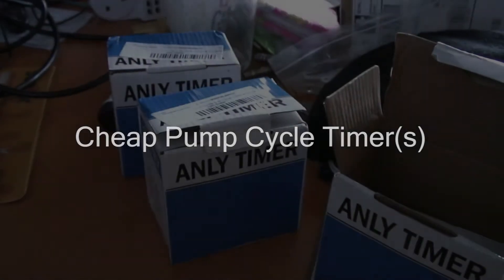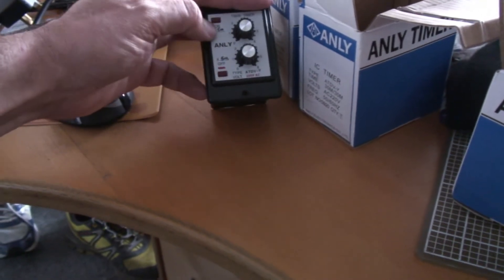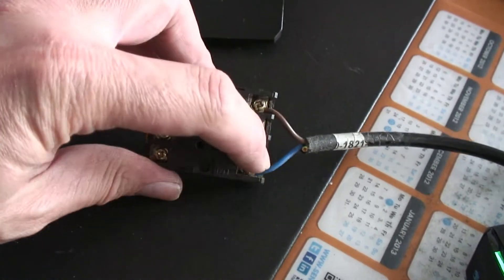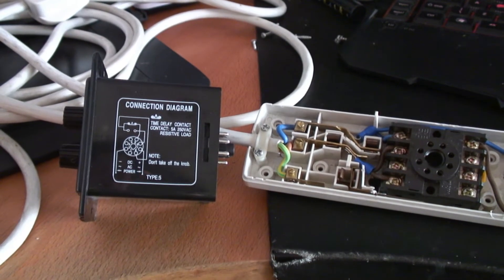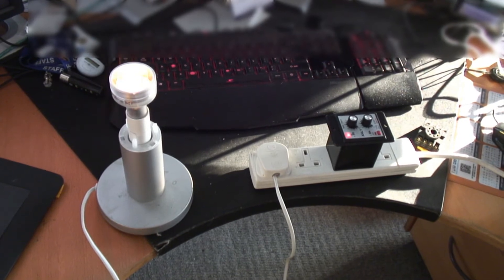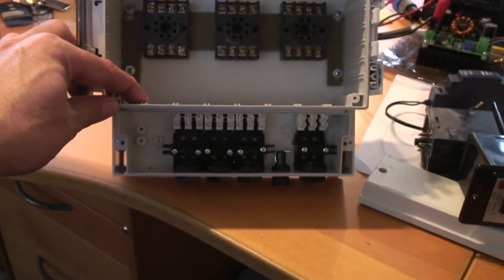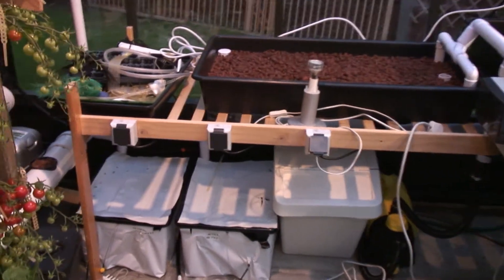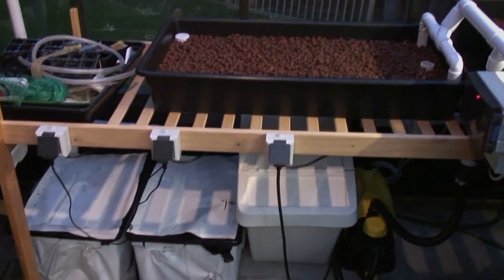DIY Hydroponic Pump Cycle Timer - Triple channel, industrial grade.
I got myself some industrial cycle timers from ebay a few weeks ago. They were very cheap, but let me control pump cycle times to the second (rather than those 15min segment timers which are a bit limiting). When they first arrived I hacked together a quick solution to let me use them which I was quite pleased with at the time, but after I'd opened one of the timers for a look at the internals I changed my mind about being quite pleased and orderd a proper enclosure, a bunch of fuse holders and some splashproof sockets so that I could use the timers safely, with proper circuit protection. The enclosure arrived yesterday, so I've spent today building a triple-channel pump controller. The total costs aren't particularly cheap when compared to those 15-min segment timers, but the unit I ended up building is very powerful and flexible... and waterproof too (which is kind of useful for semi-outdoor use, when pumping water all over the place for hydroponics). People will probably say that I should just have used a Raspberry Pi or an Arduino for controlling the pumps, but that would have meant spending more hours at my desk writing code and that would be almost indistinguishable from Things Which ARE Work.